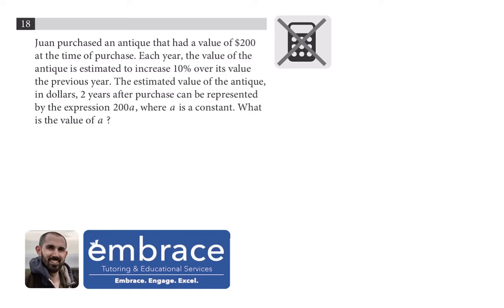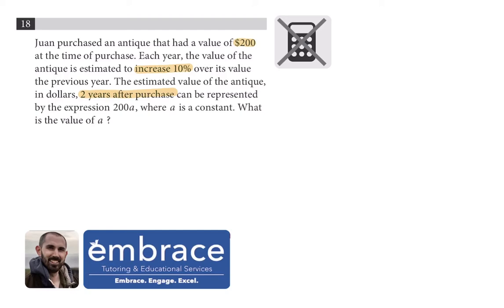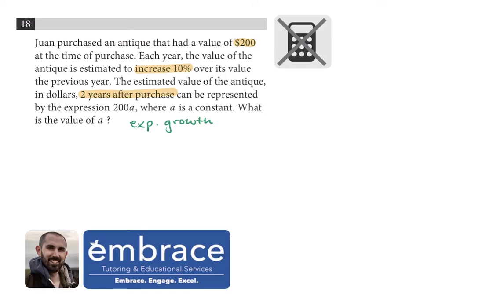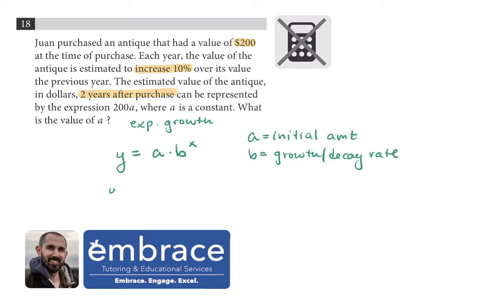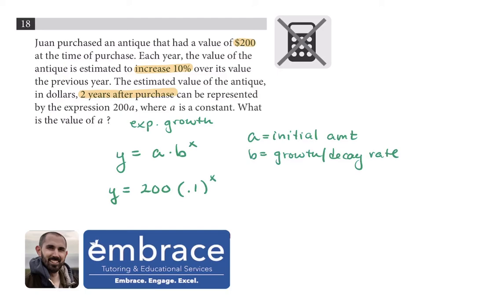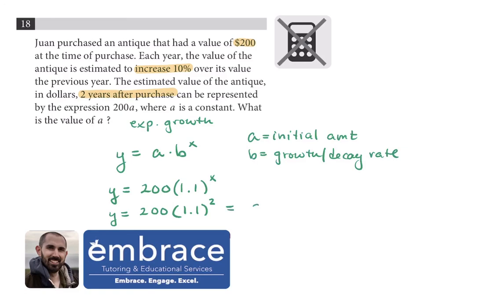Embrace Tutoring SAT Practice Test 10 Math Non Calc #18